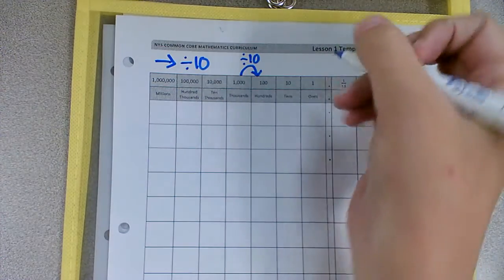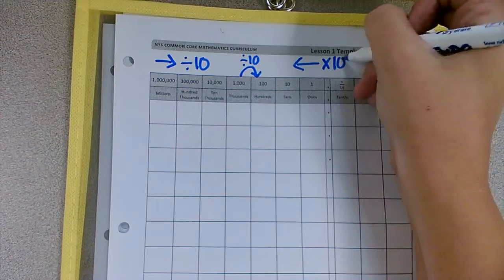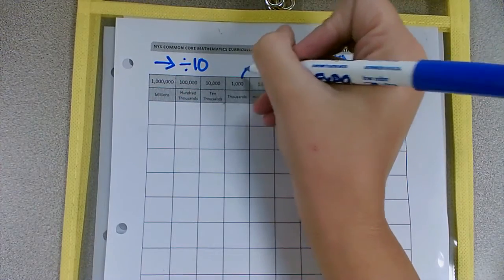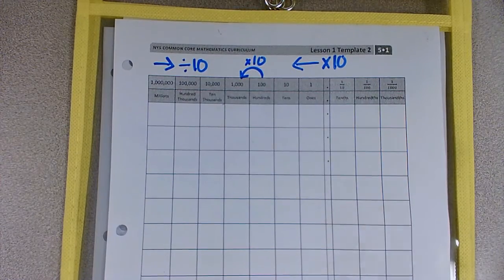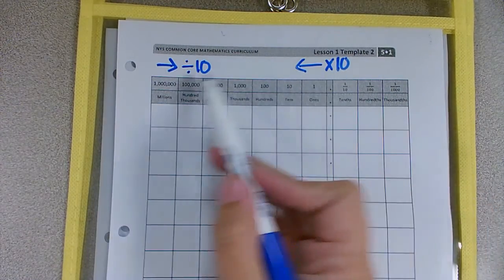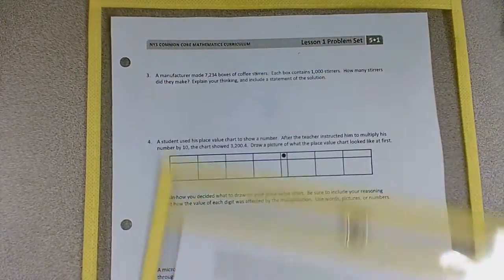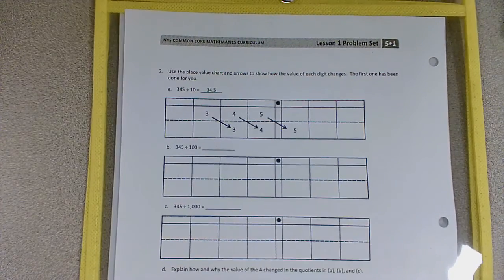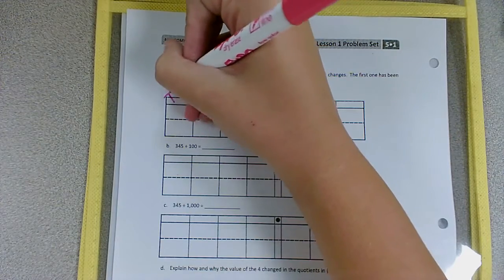5th Grade Lesson 1.1